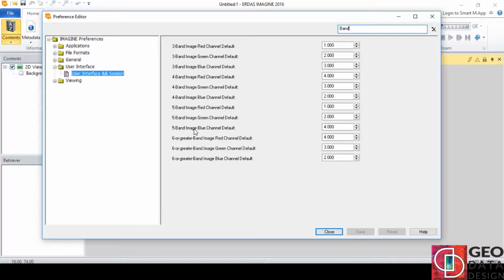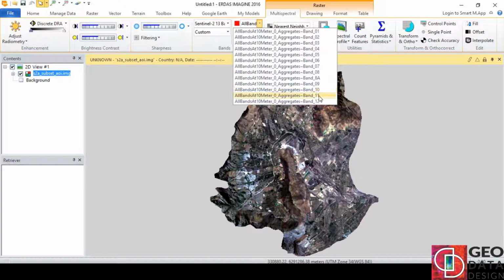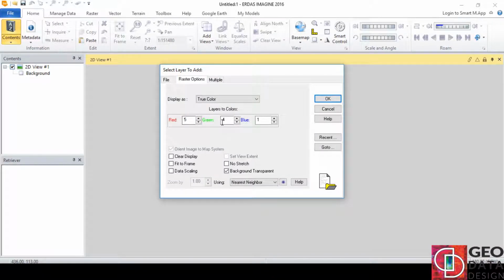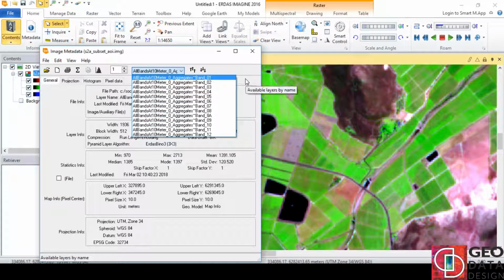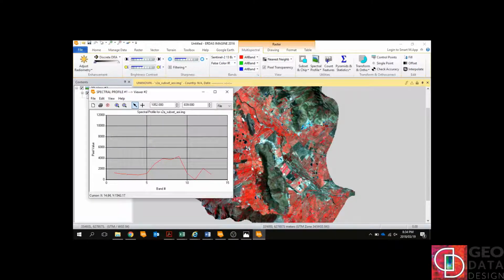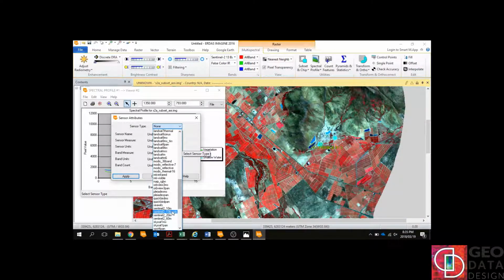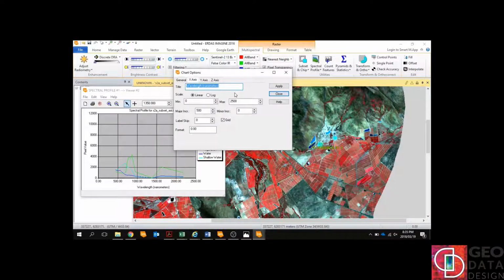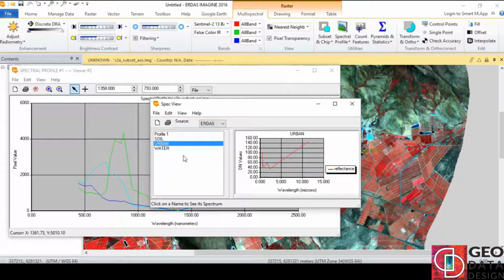Remote Sensing Basics Part 4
In the fourth and final part of our Remote Sensing Basics series we cover Band Combinations: What they are and how to use them to interpret your data.